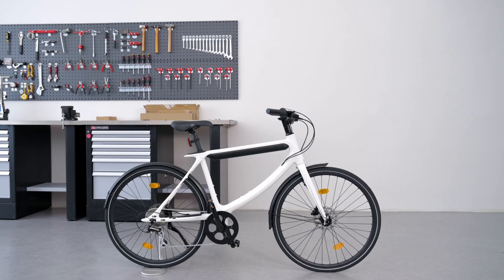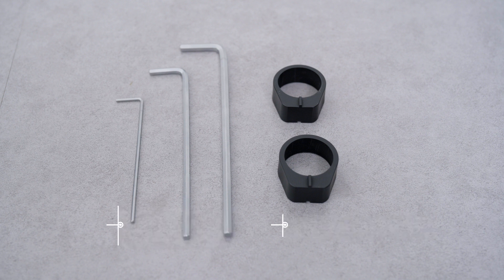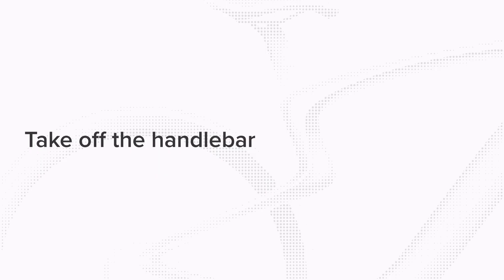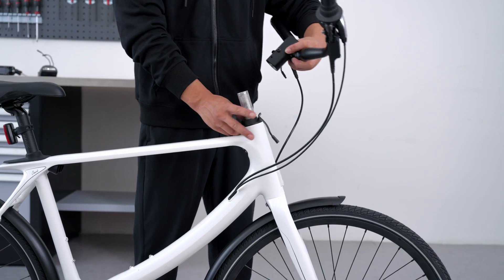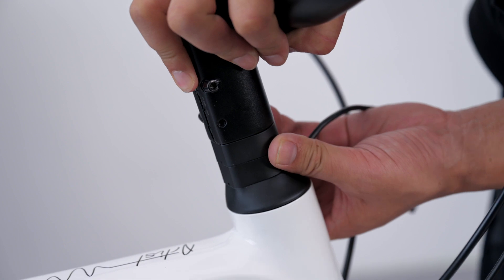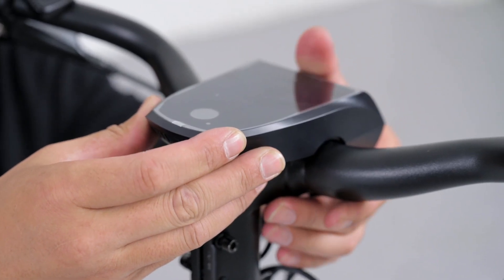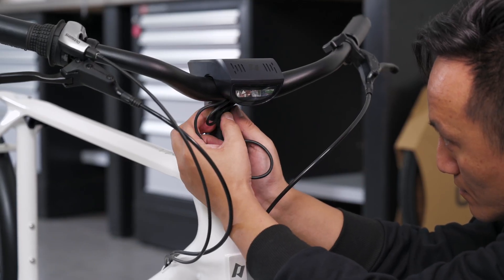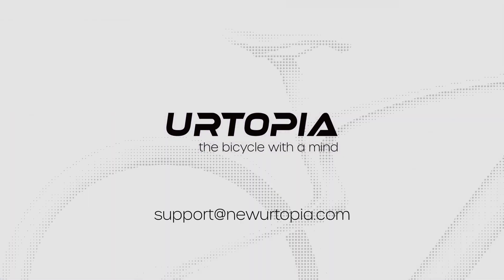Adjust the handlebar's height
0:00 Preparation
0:26 Take off the Smartbar Box
0:44 Take off the handlebar
1:03 Insert the spacer
1:20 Install the handlebar